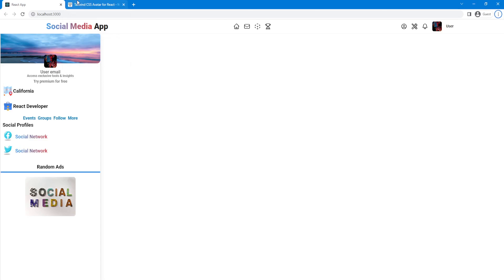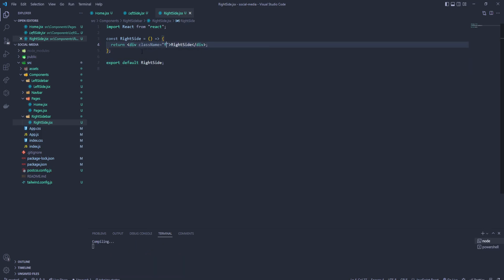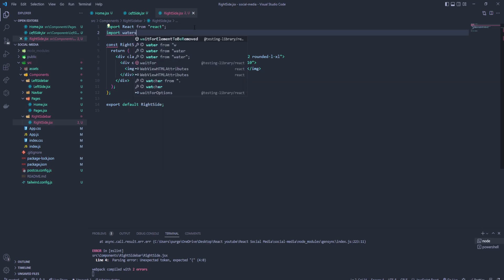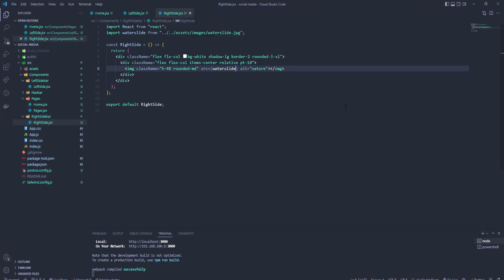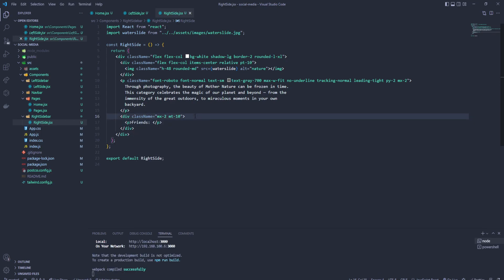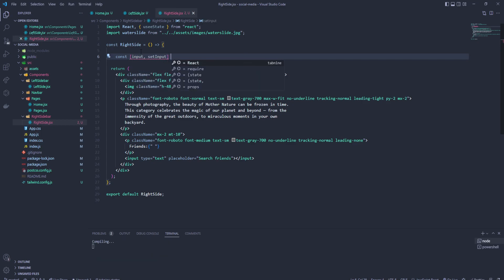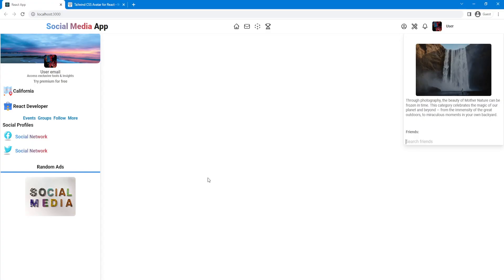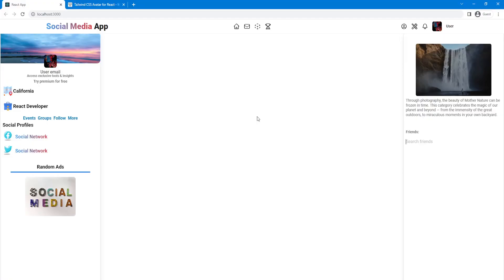Social Media App PART 4 - RightSidebar